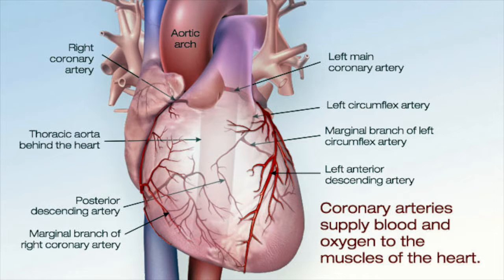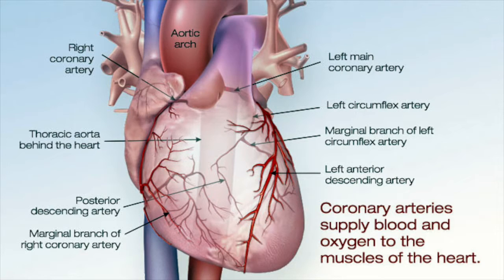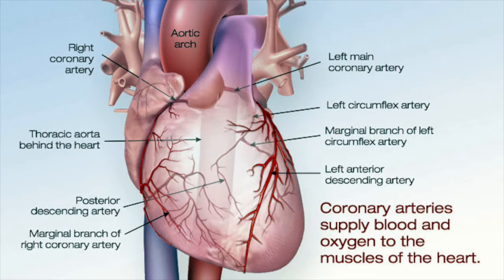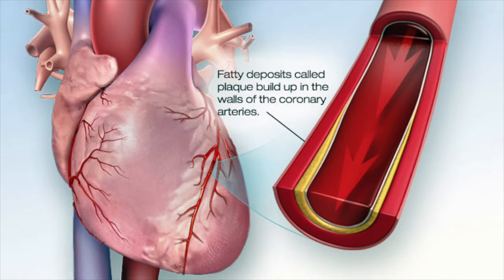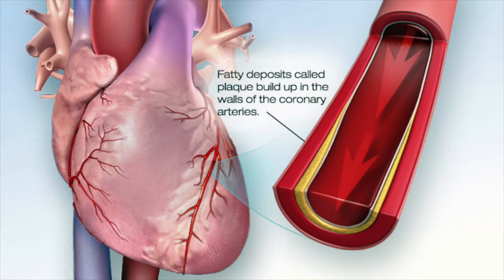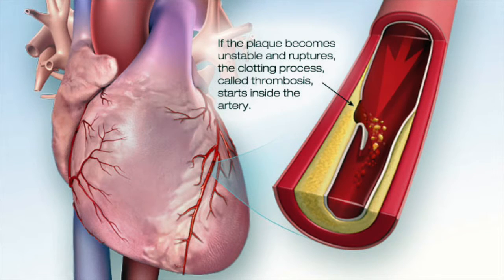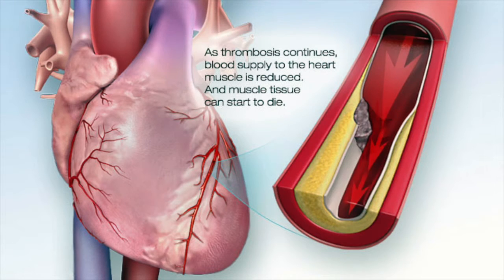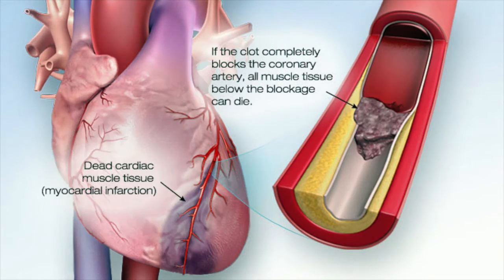Explaining Heart Attack